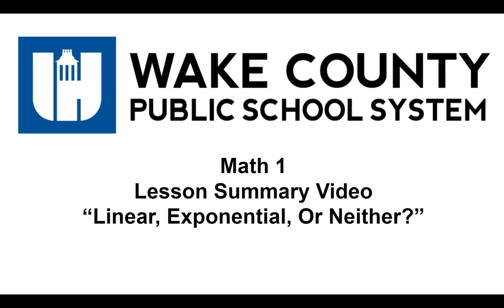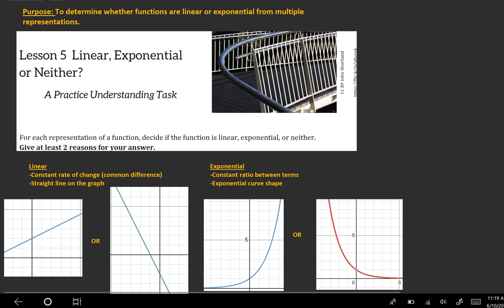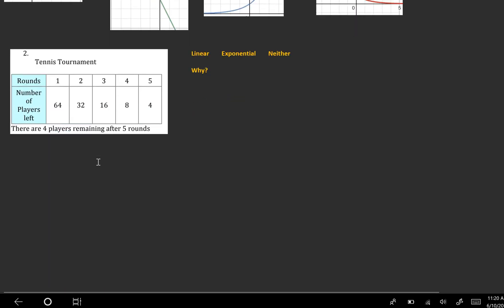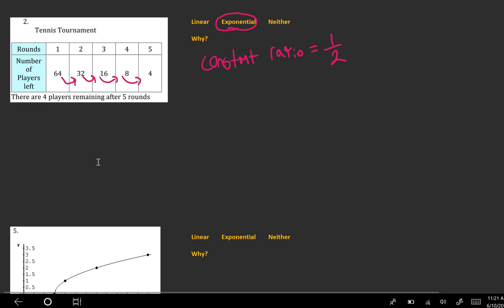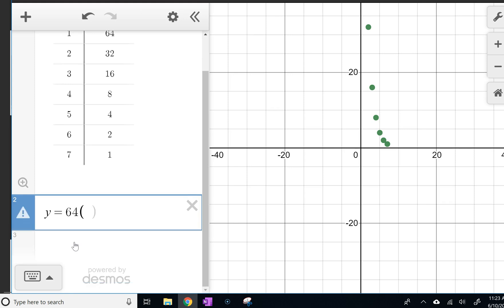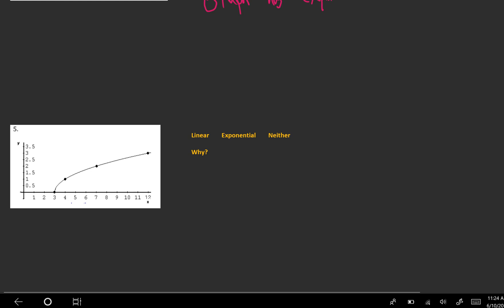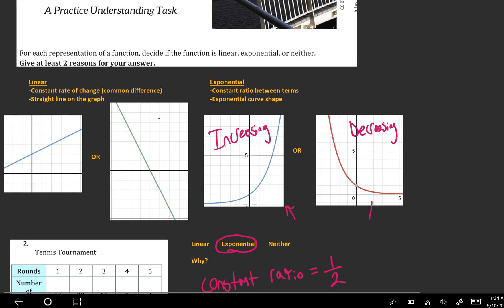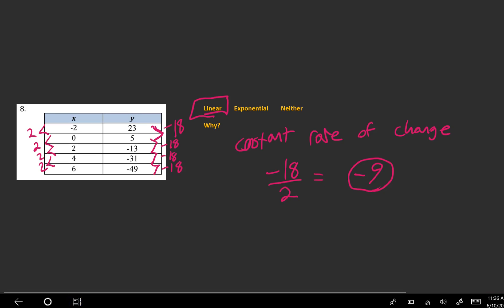Math 1 Unit 2 Lesson 5: Linear, Exponential, or Neither? Video Summary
This video provides a lesson summary for the Math 1 task: "Linear, Exponential, or Neither."